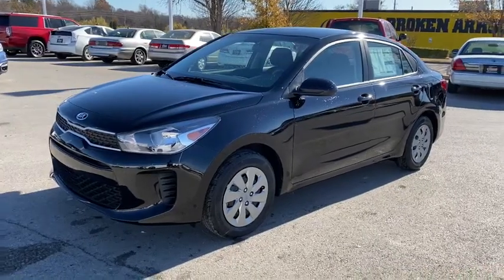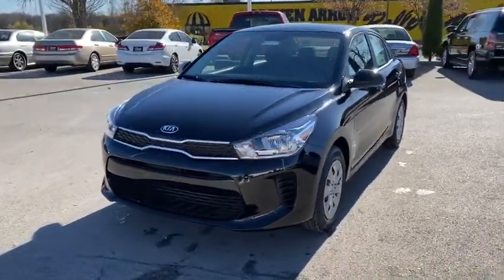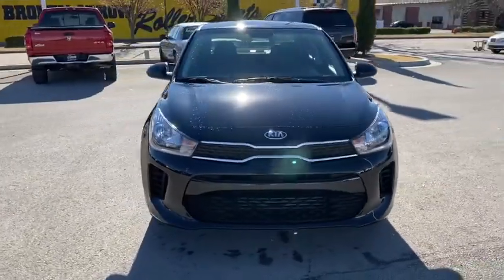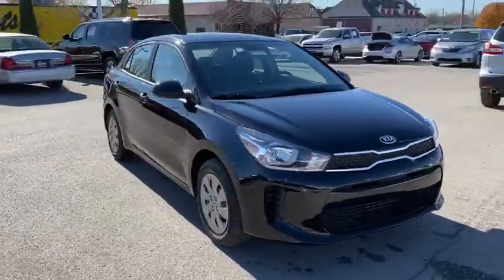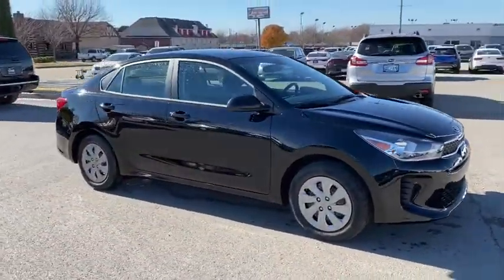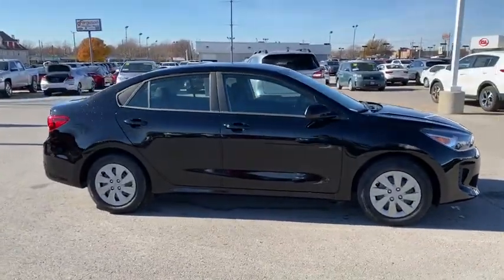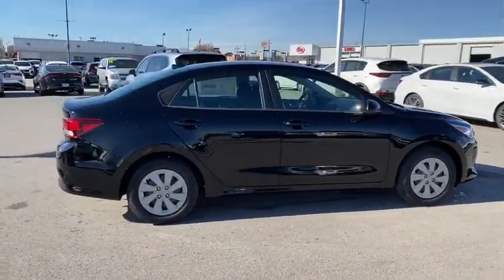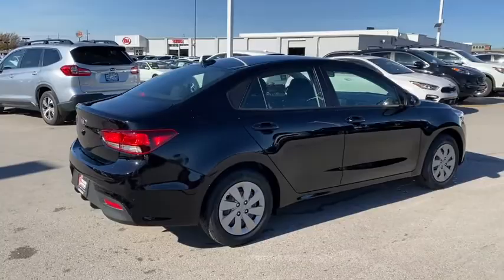2020 Kia Rio Tulsa, Broken Arrow, Owasso, Bixby, Green Country, OK K200063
Aurora Black New 2020 Kia Rio available in Broken Arrow, Oklahoma at Ferguson Superstore. Servicing the Tulsa, Owasso, Bixby and Green Country, OK area.

Ferguson Superstore
1601 N Elm Place

$2,750 off MSRP! 2020 Kia Rio LXPriced below KBB Fair Purchase Price! 33/41 City/Highway MPGAt Ferguson, we are Upfront and Simple. We offer our best price to everyone, the first time. The only additional fee you pay is a $379 documentation charge. Price includes: $1250 - Kia Customer Cash. Exp. 01/04/2021